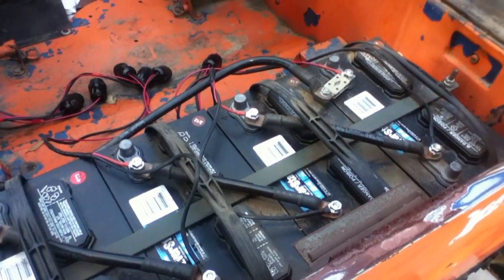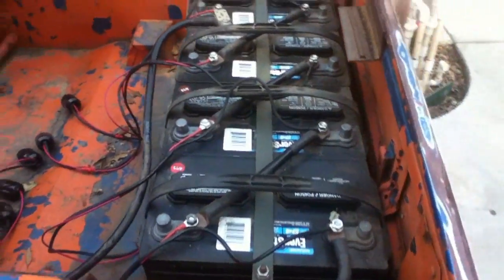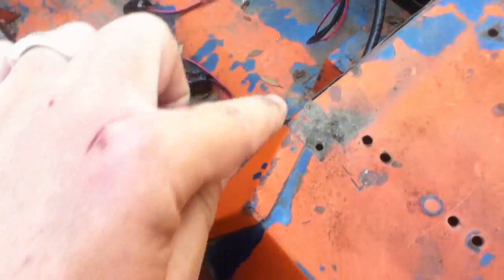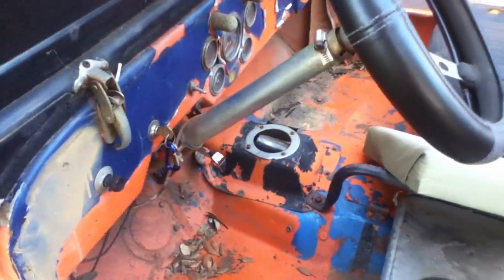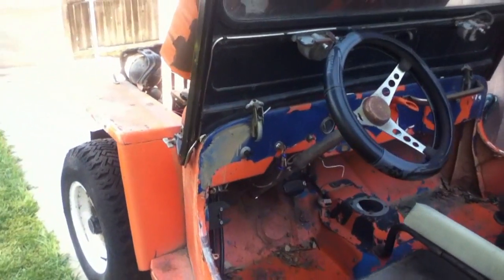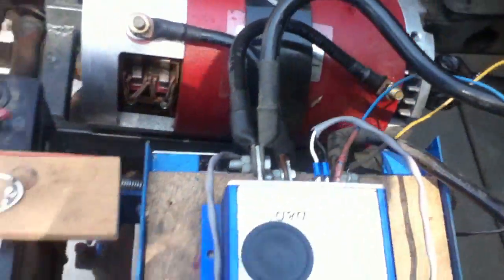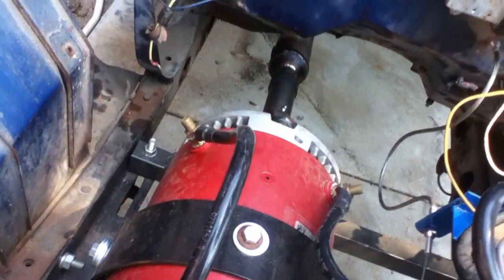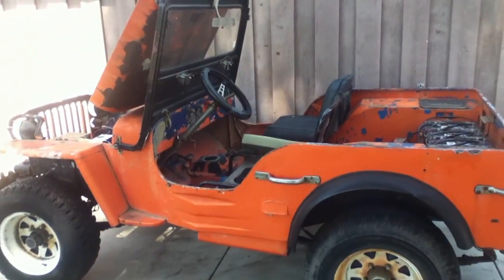eJeep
This shows people the common components in an electric vehicle